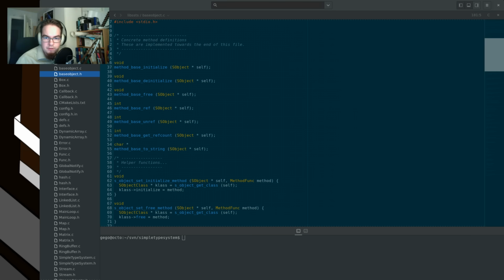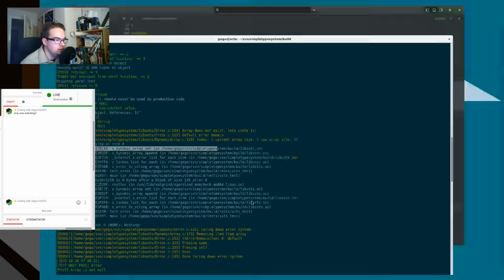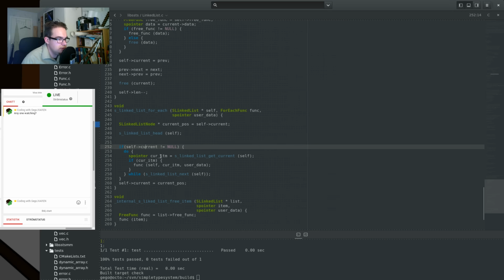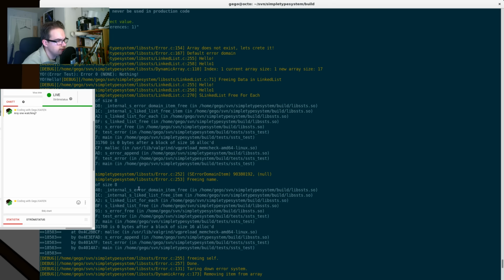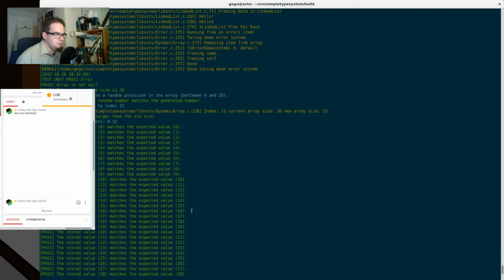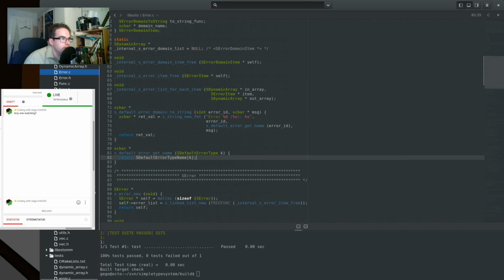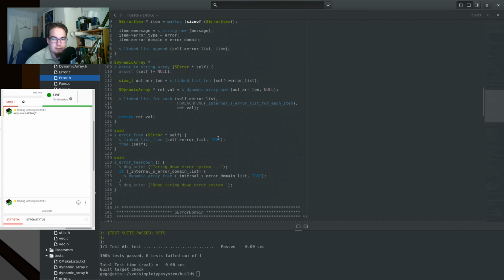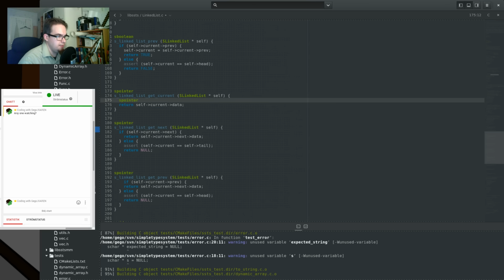Livestream Coding with Gego/XAREN (In GNOME Builder)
The IDE I am using is GNOME Builder.